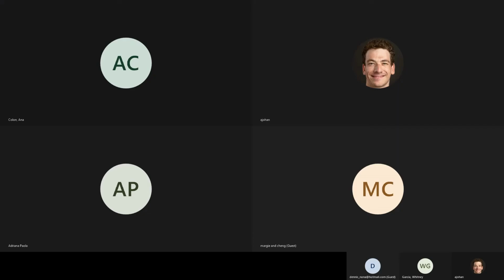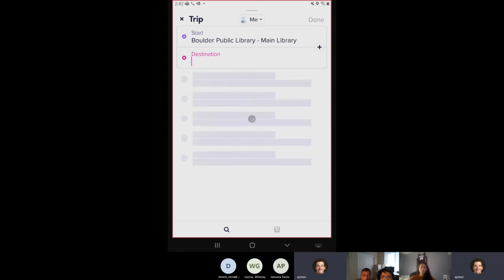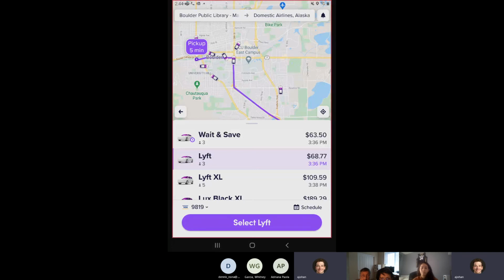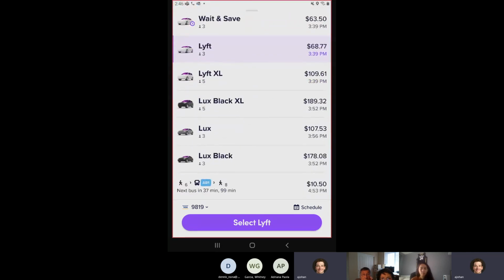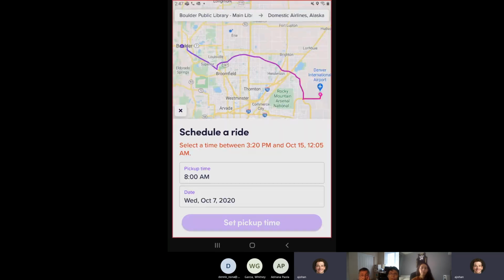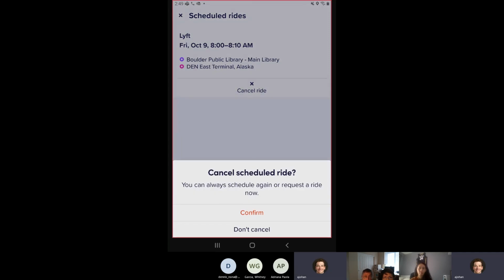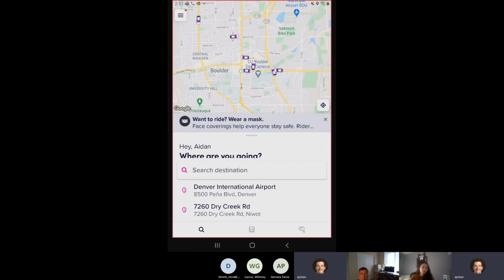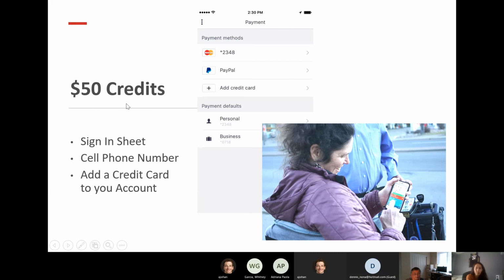City of Boulder - Mobility for All (M4A) Using Lyft Workshop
Workshop on how to use the ride-hailing application Lyft.